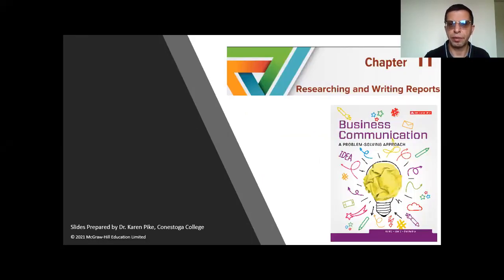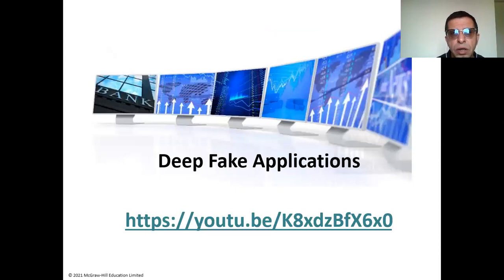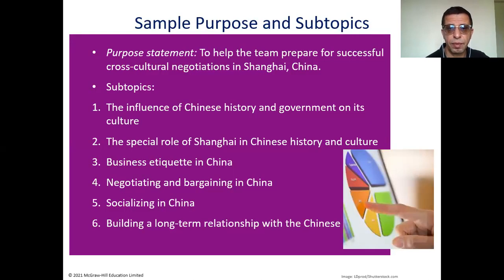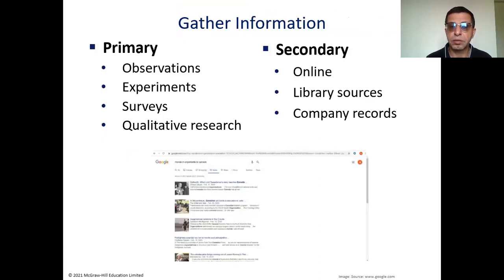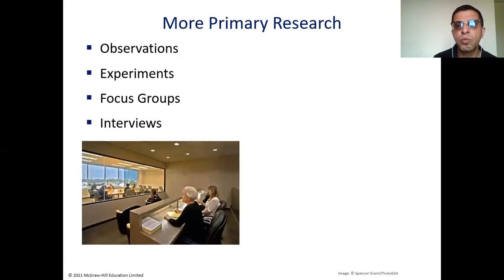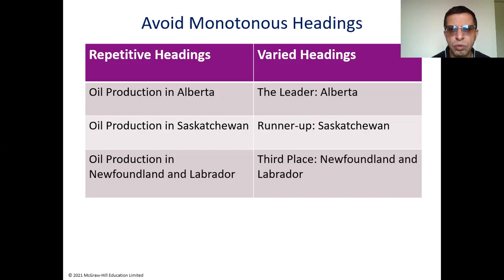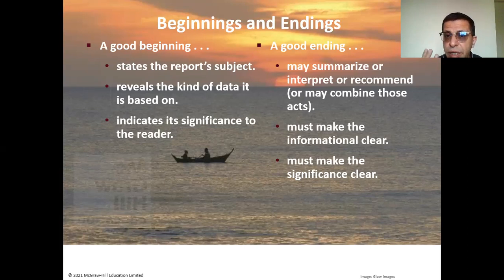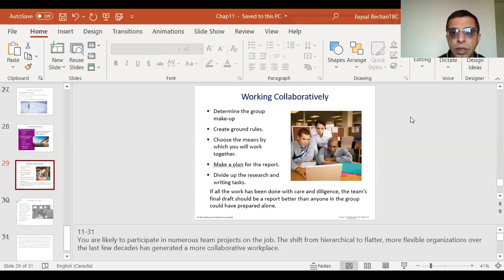Business Comm, Ch11, 2021-11-22